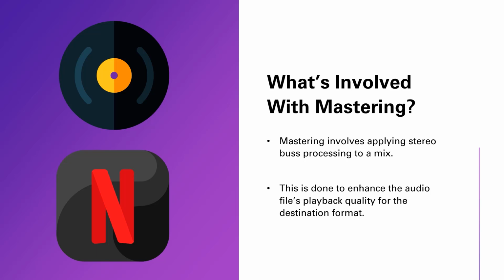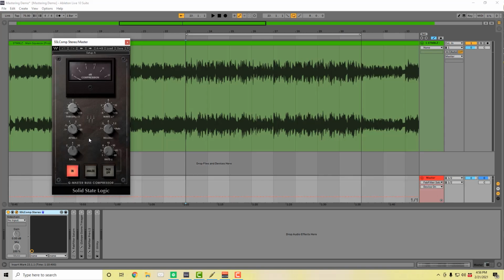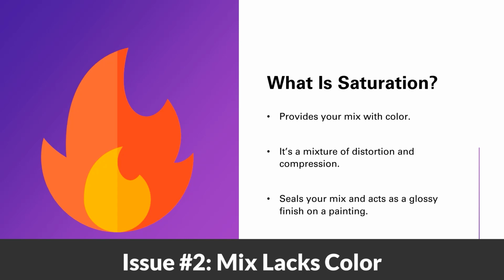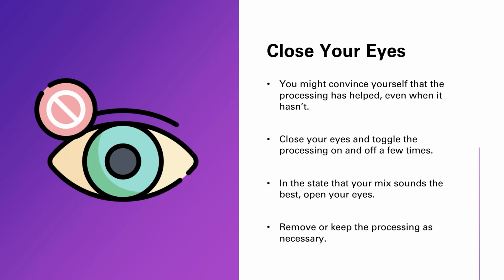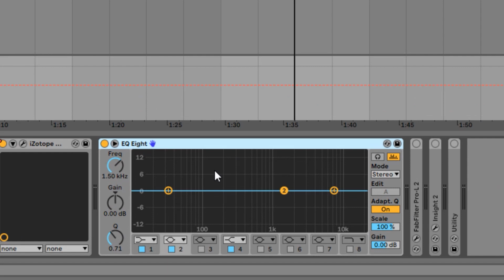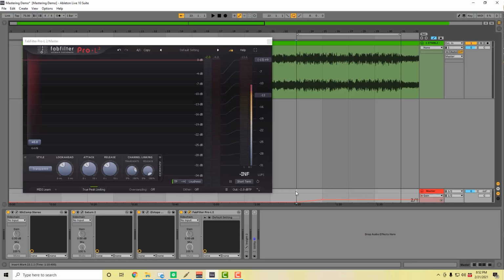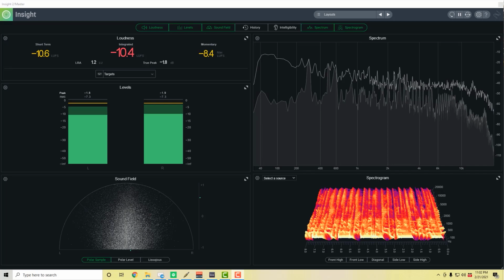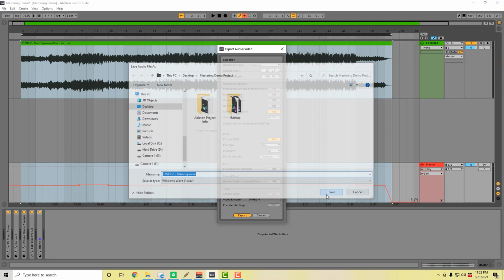How to Master a Song - Beginner Tutorial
Learn what mastering is and how to master a song for streaming services, step-by-step. Create your own custom mastering chains, made specifically to meet the needs of your songs, by listening for 5 different types of issues. You'll also learn which settings to use when exporting your masters.

Liked the track being mastered?

How to Set Up and Use FabFilter's Pro-L 2 Limiter to Master Your Music

0:00 - Intro
1:36 - What Is Mastering?
3:32 - Plugin Processing
3:58 - How to Identify Problems
4:49 - Issue #1: Your Mix Sounds "Loose"
10:28 - Buss Compression Settings
10:52 - Don't Sabotage Your Mix
11:15 - Issue #2: Mix Lacks Color
14:24 - Making a Judgment Call
15:02 - Close Your Eyes
15:31 - Issue #3: The Stereo Image Is Undefined
17:28 - How to Use a Reference Track
18:49 - Summing Your Mix to Mono
19:34 - Issue #4: The Mix Is Unbalanced
20:38 - EQing Your Mix In Mono
22:09 - Issue #5: The Mix Is Too Quiet
22:52 - Target Loudness Levels
23:26 - Controlling LUFS Levels
24:02 - Measuring Integrated LUFS Accurately
24:43 - How Hard to Drive Your Limiter
26:06 - Leaving 2 Decibels of Headroom
26:48 - Mastering Meters
27:46 - Before You Export Your Master
29:14 - Running a Final Test
31:10 - Export Settings
32:43 - What's Next?
34:21 - Outro

Black Ghost Audio is an educational music production website that publishes free tips, tutorials, gear roundups, gear reviews, and premium online video courses.